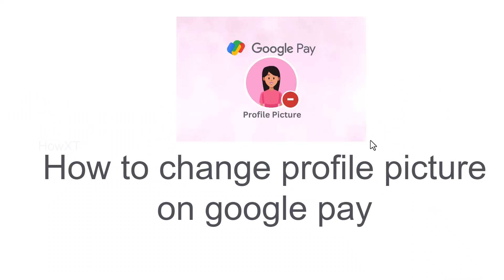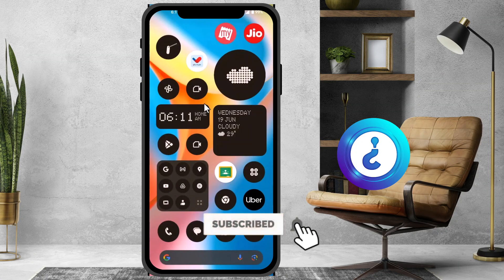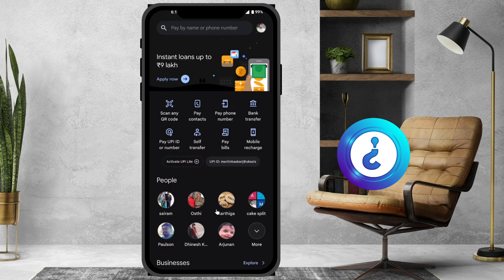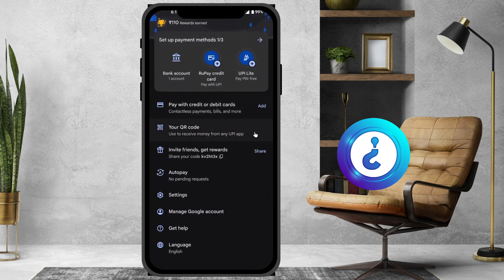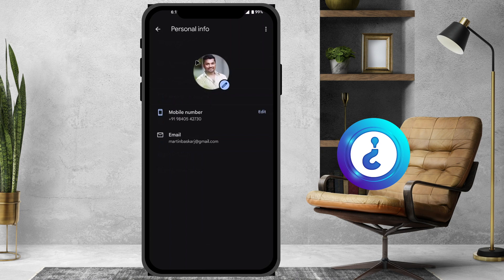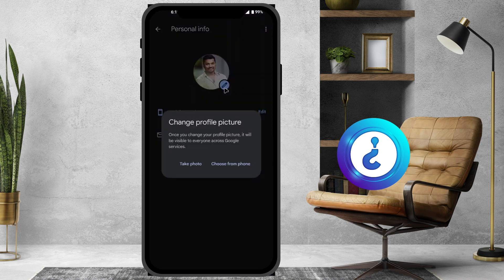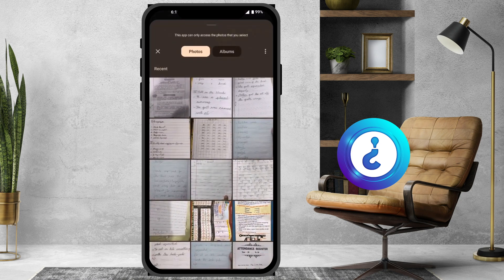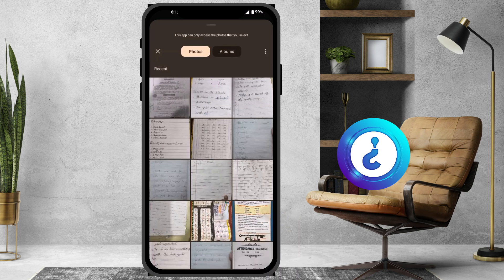How to Change Profile Picture on Google Pay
This video tutorial will help you How to Change Profile Picture on Google Pay